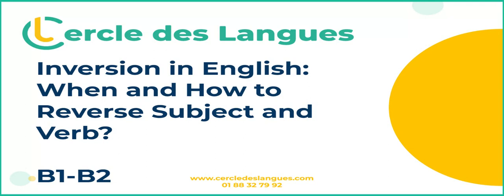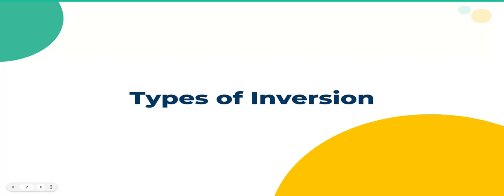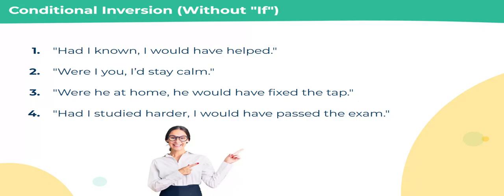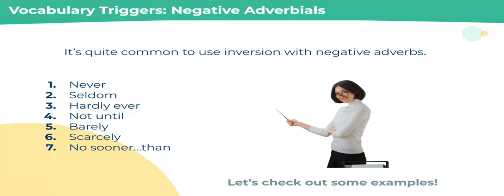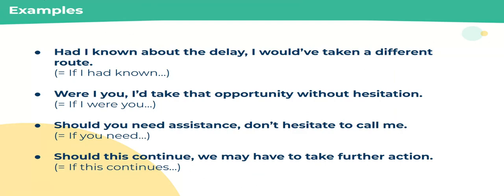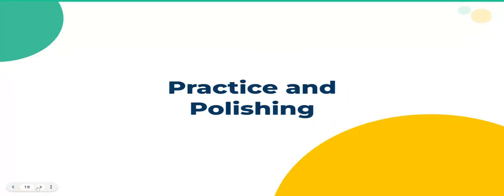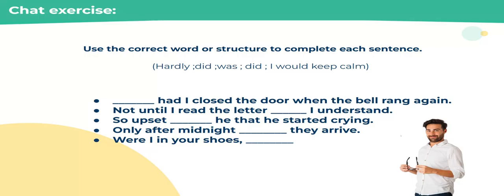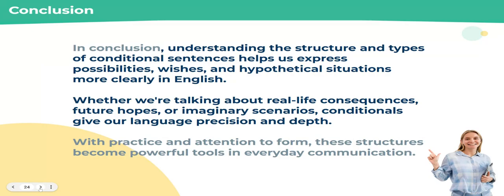Inversion en anglais : Quand et comment inverser sujet et verbe ? | Replay Webinaire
🔄✨ Démystifiez l’inversion en anglais avec notre webinaire "Inversion en anglais : Quand et comment inverser sujet et verbe ?". Ce replay s’adresse aux apprenants de niveau intermédiaire (B1-B2) et vous guide pas à pas dans l'utilisation correcte de cette structure grammaticale souvent méconnue mais essentielle pour parler un anglais plus naturel et fluide.

What You Will Learn:

🔹 Types d’Inversion : Découvrez les différents cas d’inversion en anglais — questions, structures emphatiques, et expressions négatives ou restrictives (Not only, Never, Rarely, etc.).
🔹 Règles et Exceptions : Apprenez quand appliquer l’inversion et évitez les erreurs courantes.
🔹 Clarté et Style : Comprenez comment l’inversion peut renforcer votre expression, donner du style à vos phrases et améliorer votre communication écrite et orale.
🔹 Exemples et Pratique : Analysez des phrases authentiques et exercez-vous avec des exemples concrets adaptés à votre niveau.

💡 Maîtriser l’inversion, c’est ajouter nuance, fluidité et impact à votre anglais, que ce soit à l’écrit ou à l’oral, dans des contextes professionnels ou académiques.

🌐 Pour progresser encore, visitez Le Cercle des Langues et découvrez nos cours interactifs d’anglais conçus pour tous les niveaux.